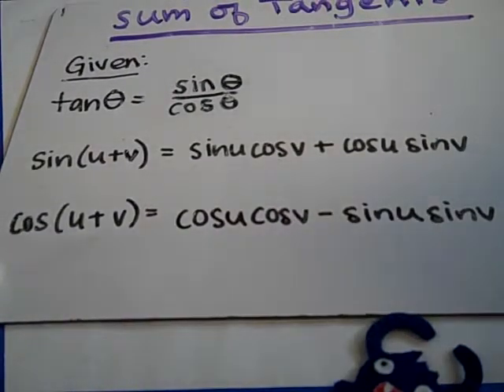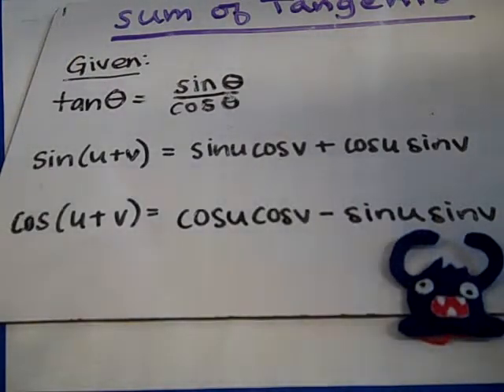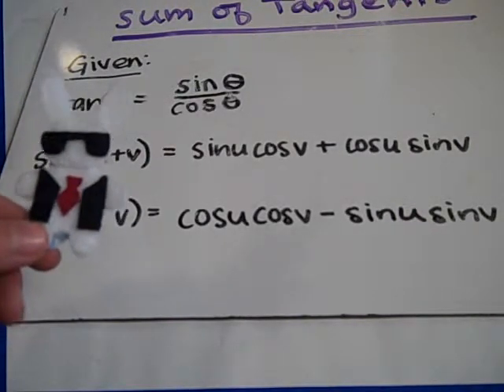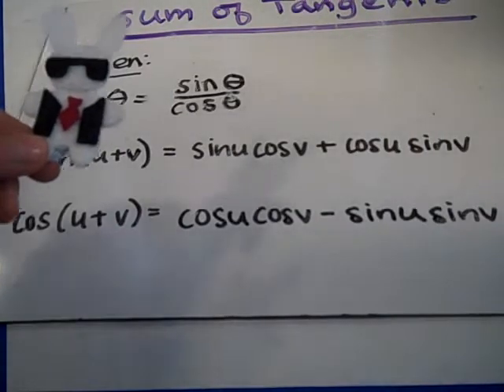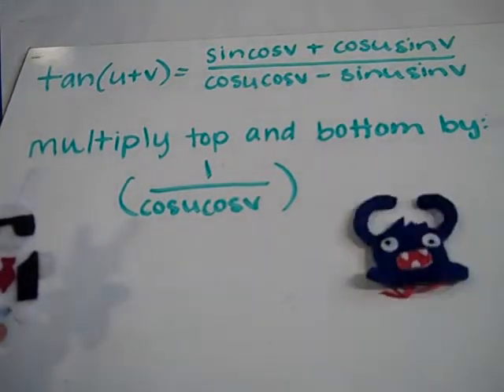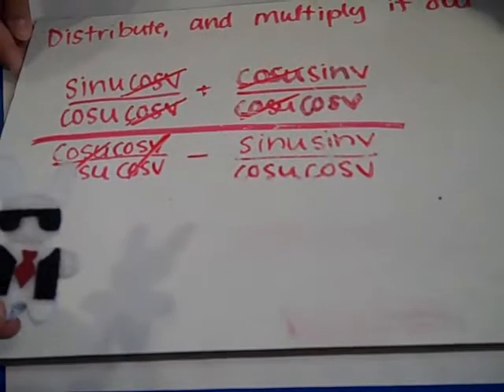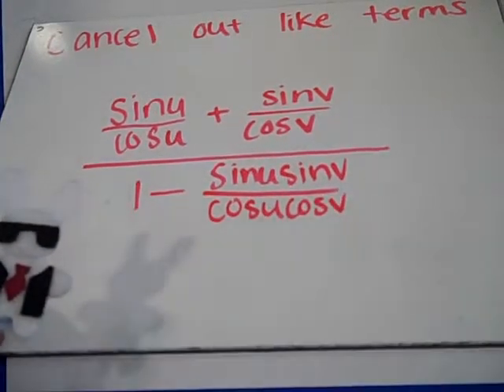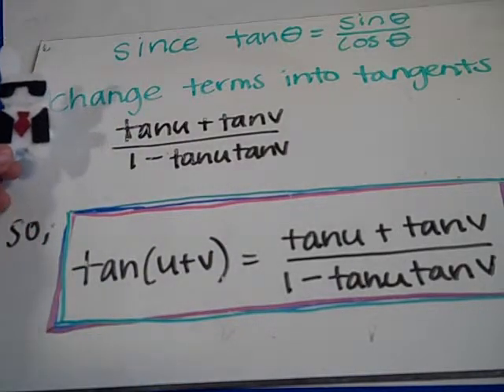RHS Pre-Calculus Deriving the Sum of Tangents with Mr. Pickle